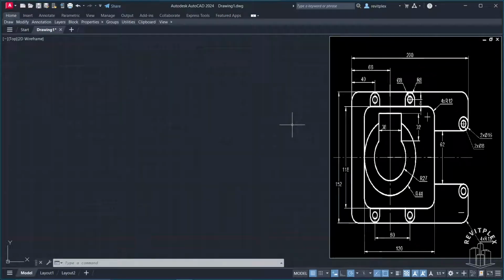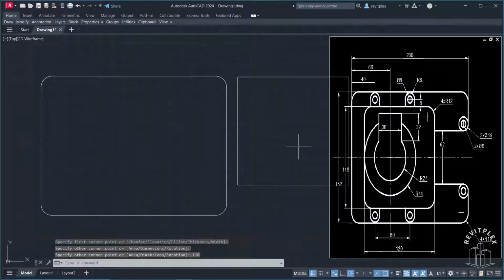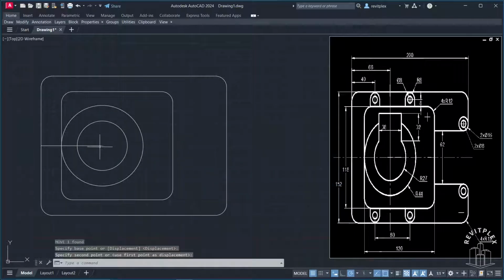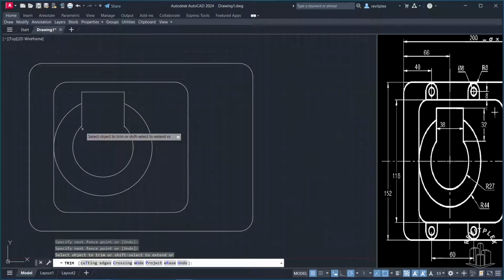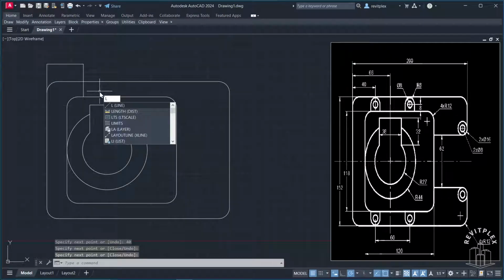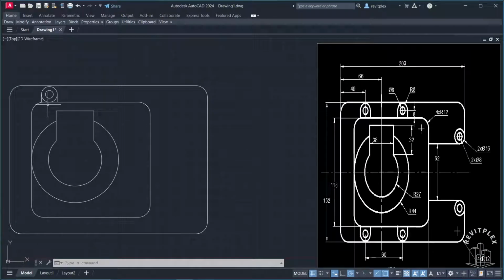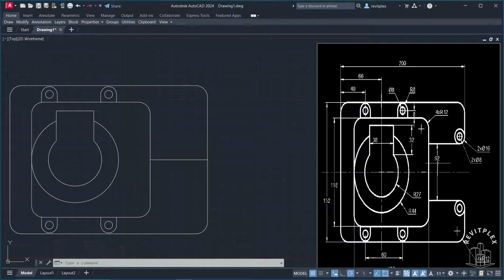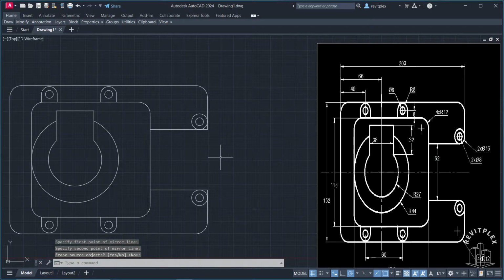9th drawing for practicing in AutoCAD | Drawing in AutoCAD 2024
9th drawing for practicing in AutoCAD
 Drawing in AutoCAD 2024
Welcome to our AutoCAD 2024 drawing tutorial series designed specifically for beginners looking to enhance their skills in AutoCAD. In this comprehensive guide, we'll walk you through fundamental drawing practices, providing hands-on exercises and tutorials to help you grasp the essentials of 2D drawing in AutoCAD.

Whether you're just starting out or looking to refine your skills, this tutorial series covers everything from basic to advanced 2D drawing techniques. From creating simple shapes to intricate designs, we'll guide you through each step of the process, ensuring you gain a solid understanding of AutoCAD's tools and functionalities.

Topics Covered:

Introduction to AutoCAD 2024
Basic 2D Drawing Principles
Essential Tools and Commands
Creating Practice Drawings
Advanced 2D Drawing Techniques
Tips and Tricks for Efficiency
Join us on this journey to master AutoCAD 2024 and unlock your creativity in the world of computer-aided design. Whether you're a student, professional, or hobbyist, this tutorial series will equip you with the skills needed to tackle any drawing project with confidence.

Let's dive into the world of AutoCAD together and unleash your drawing potential!